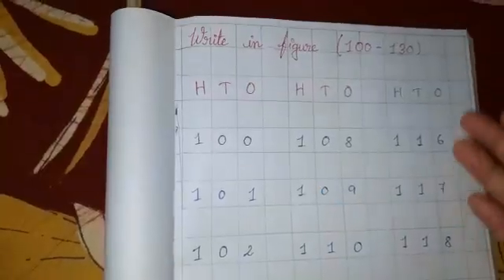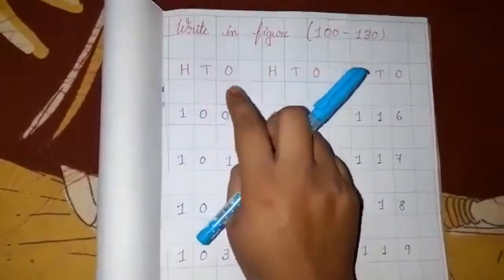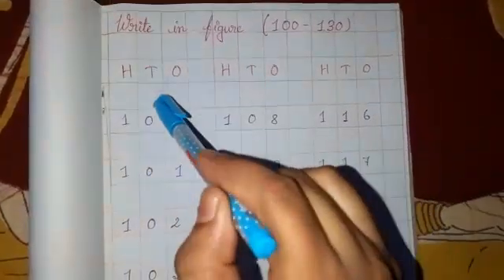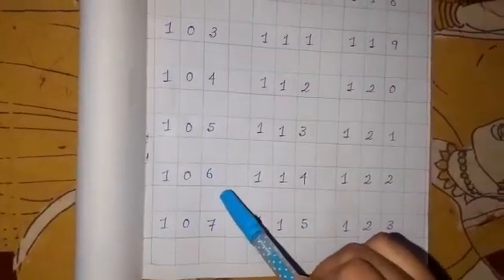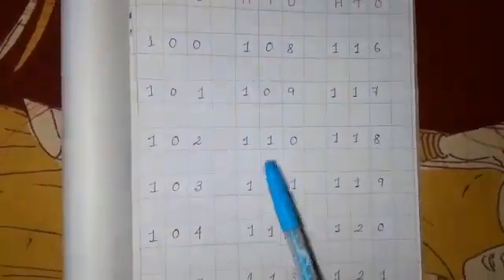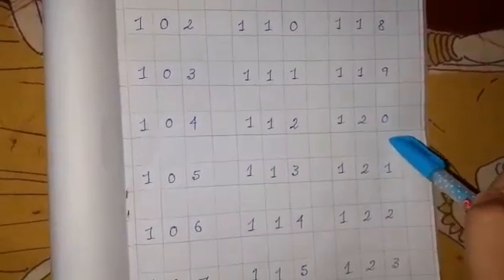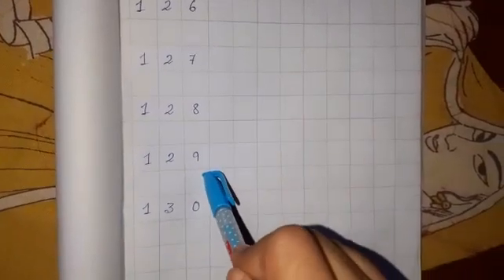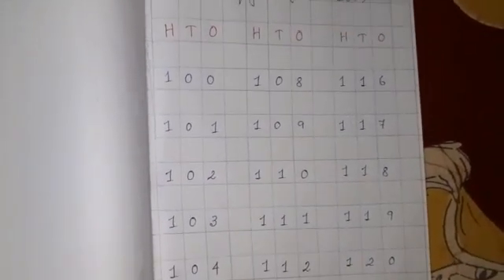Maths : number counting part 2